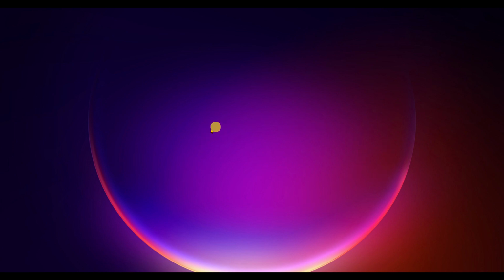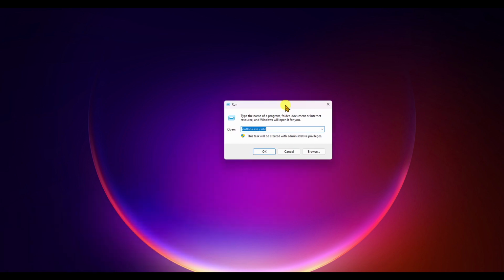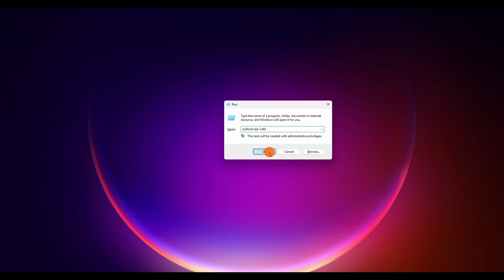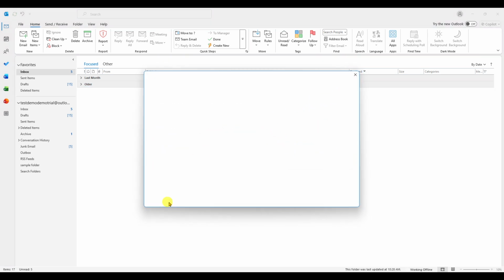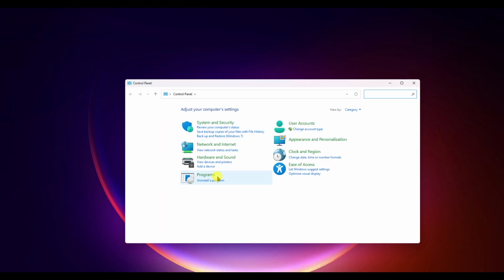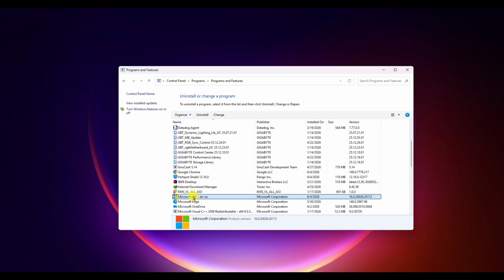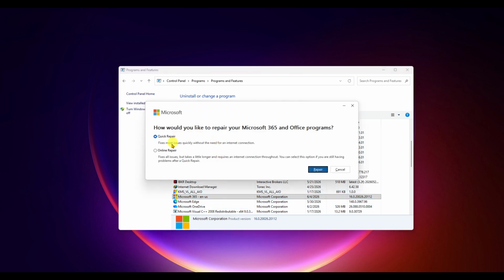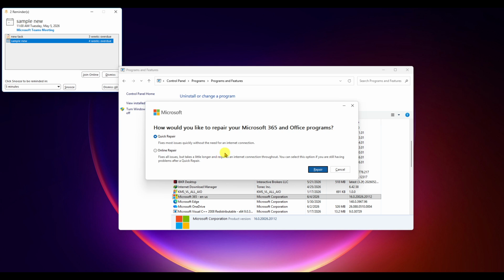How To Fix Outlook Error When Logging In (2026) (Best Method)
In this video, I show you how to fix Outlook error when logging in using simple steps. If you are facing outlook login error, outlook sign in problem, or issues accessing your Microsoft Outlook account, this guide will help you solve it quickly. We cover a clear outlook login troubleshooting method so you can fix your account access problems in 2026 without stress.